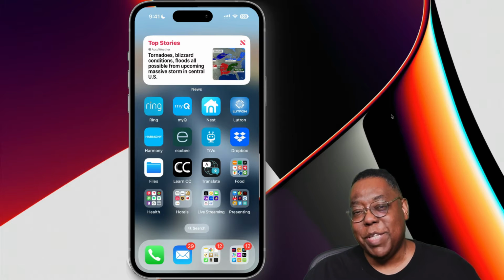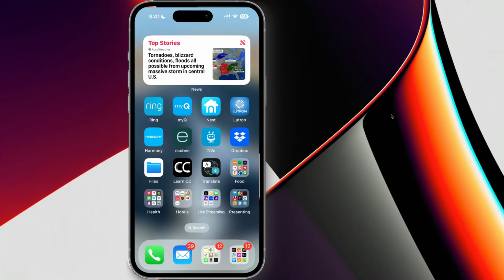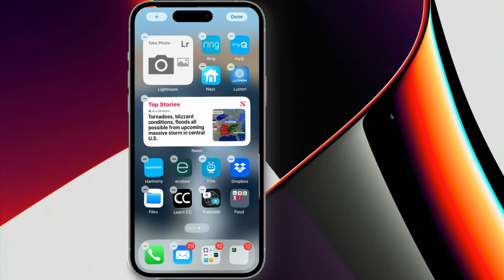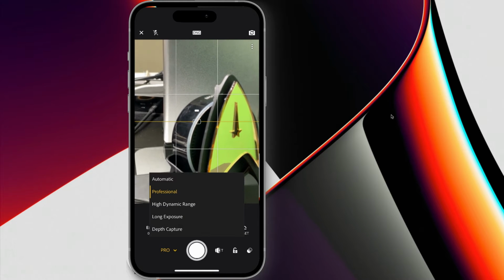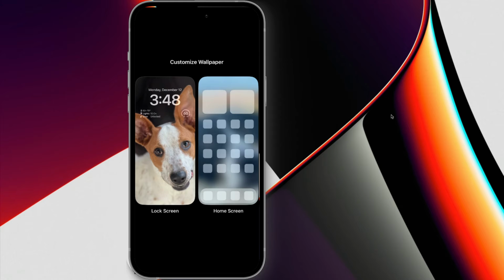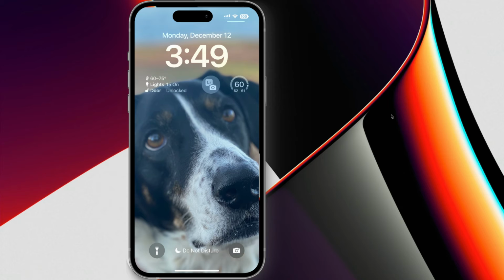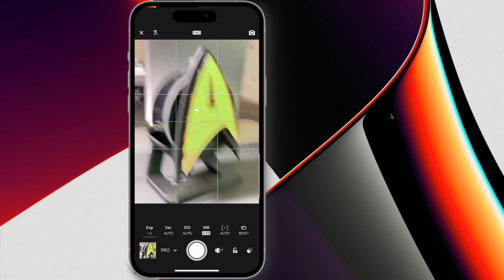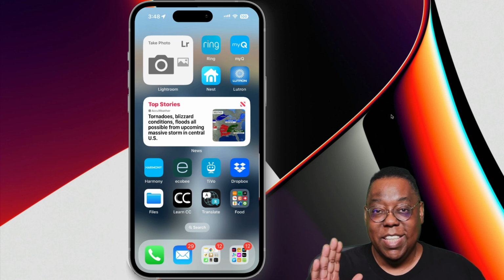Did you know: You can add the Lightroom Camera Widget to your Lock Screen on iPhone?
In this "Did You Know" episode, Terry White shows how to use the latest update to Lightroom on iOS to add the professional Lightroom Camera widget directly to your Home Screen or Lock Screen for faster access.